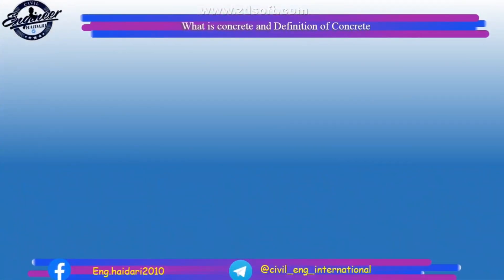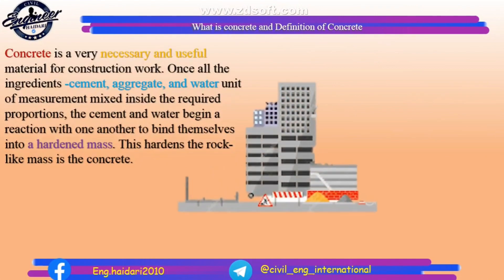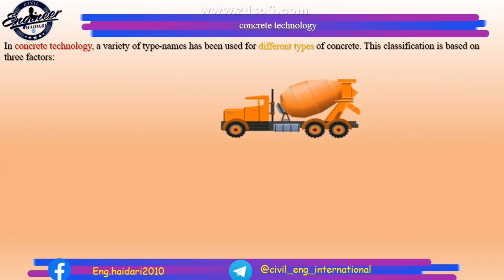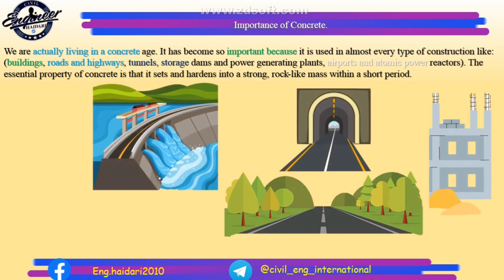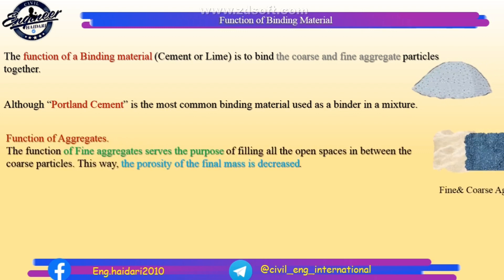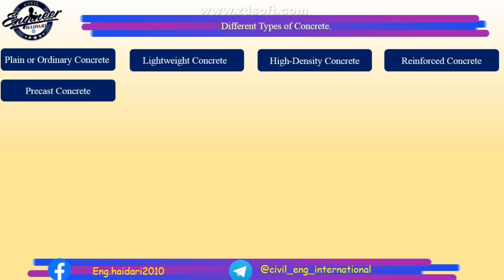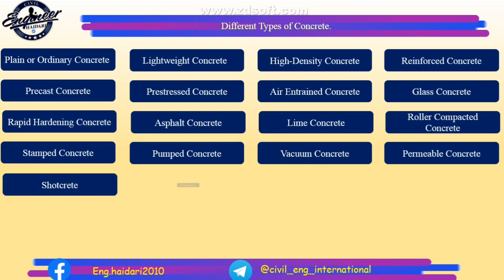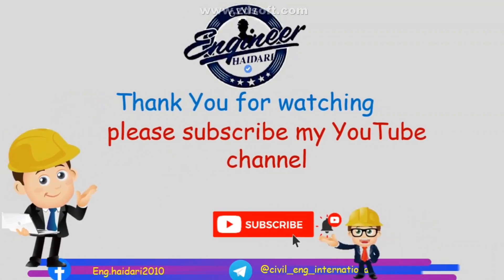What is concrete? Definition of Concrete | Importance and Function of Concrete | Types of Concrete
In this video we will know about What is concrete? || Definition of Concrete || Importance of Concrete|| Function of Binding Concrete Material || Types of Concrete

The images and videos used are taken from internet search and various websites. If you have any complaint about something or find your content is being used incorrectly.